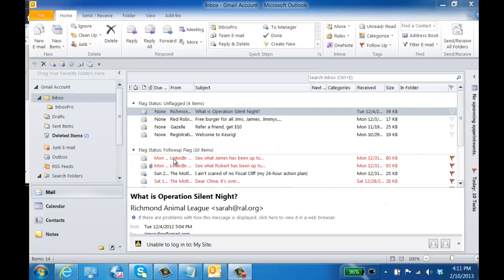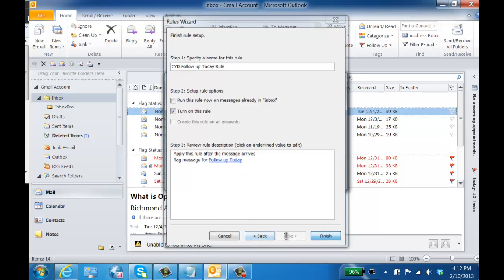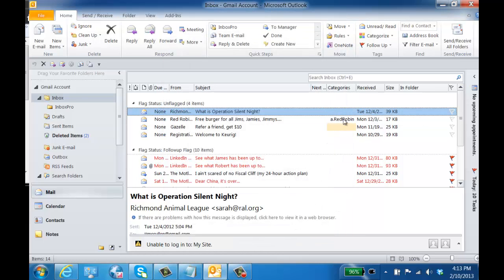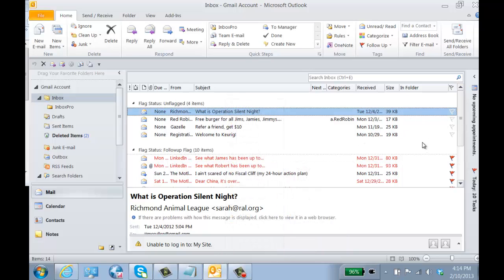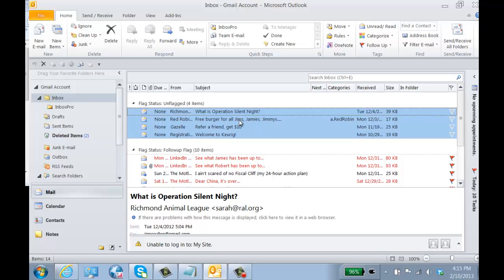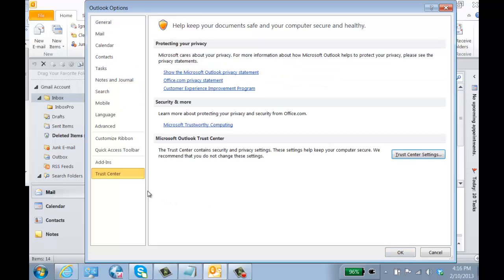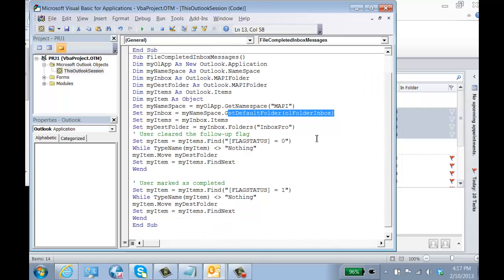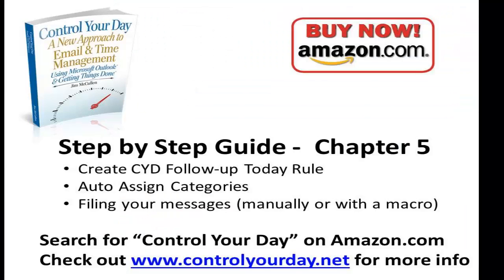Control Your Day - Chapter 5 Step by Step Guide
Create the CYD Follow-up Today rule, learn how to auto assign categories, file your completed messages manually or with the help of a macro.